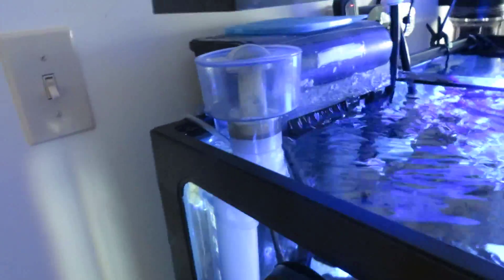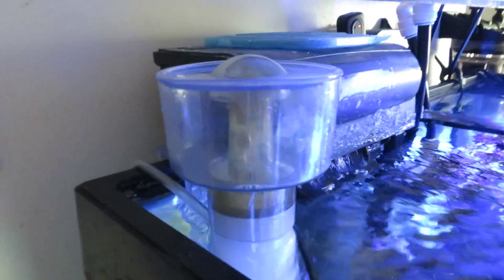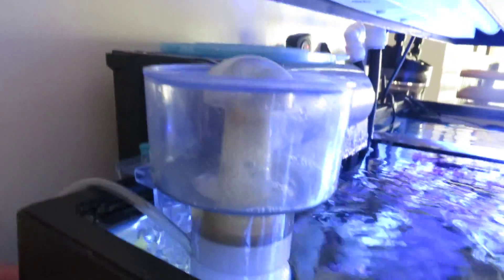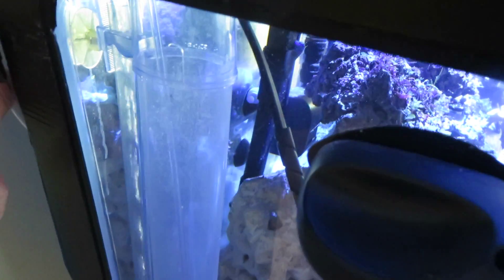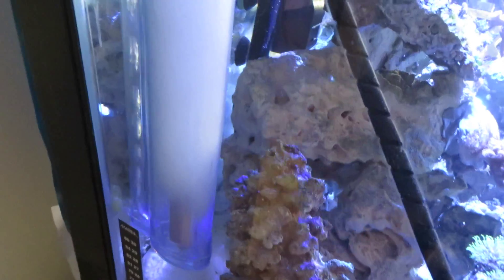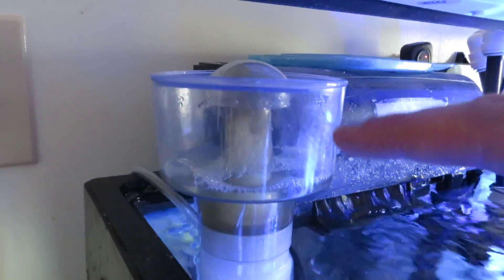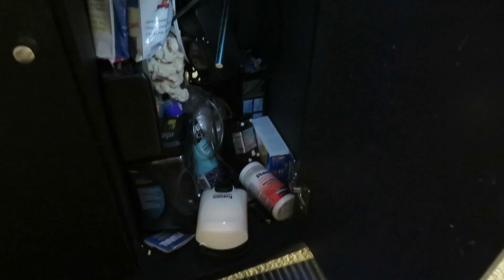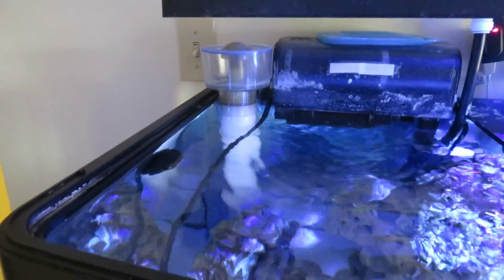Counter Current Skimmer Tuning 101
Had a request to go over this type of skimming method I use. Its important you understand the system first, and then follow my 3 steps in sequence for this, or any counter current protein skimmer purchased or DIY. Simple as it is, it can be quite the headache if.

a) Calcium deposits clog counter current flow(plugged)
b) Limewood airstone isn't changed out when required(plugged)
c) Plugging causes damage to airpumps as flow is reduced building pressure working system harder and accomplishing less.

Good Luck and Reef On!